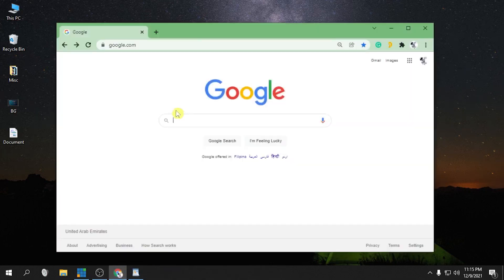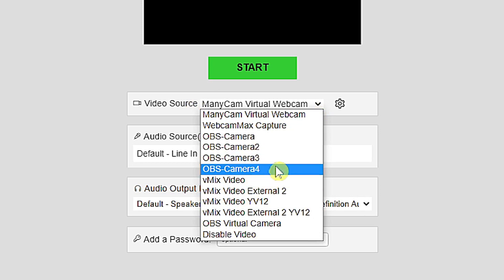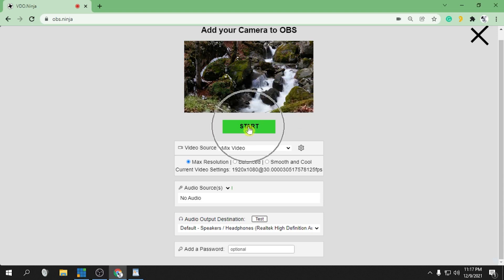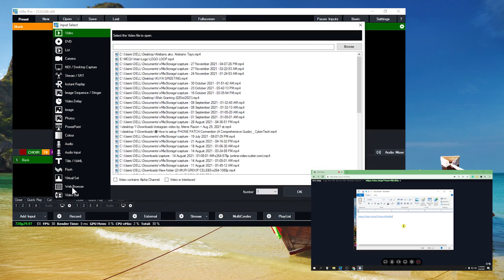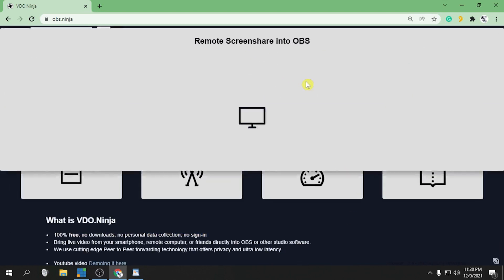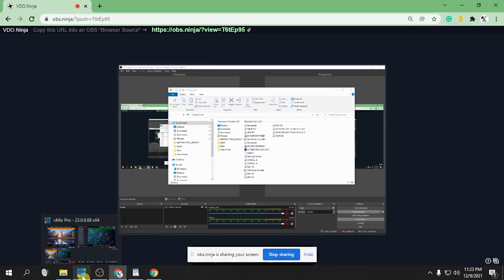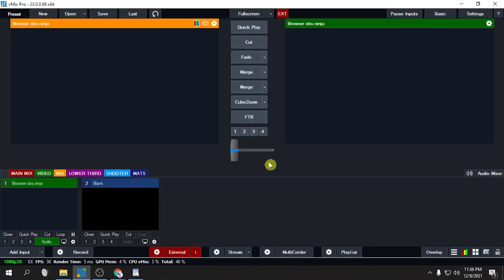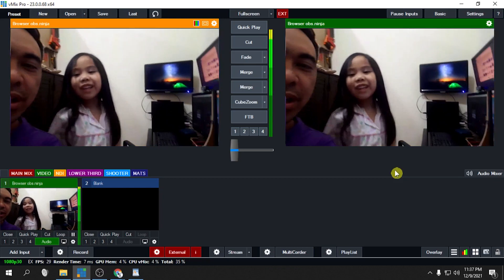🔴 How to Capture the Video Output of Remote vMix/OBS (vMixCall Alternative) | CyberTech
This Tutorial shows how to capture the output of remote vmix into the main vmix. If we are the main vmix operator in our zoom conference, we usually capture the camera output of the sub-operator and mixed it in the main vmix. In this setup, we need to open multiple zoom just to do it.

In this method, we need only to open a single zoom and capture the vmix-out of the sub-operator thru the browser. If you are familiar with VMIX CALL then this is an alternative to it but has broader options to offer. And I guess this is much better than VMIX CALL.

You can even use the camera of your cellphone and feed it into the vmix that is in the studio - this is very useful in live reporting using your cellphone.

Its video quality is in HD resolution and the latency is the same with zoom.
Just try it and judge for yourselves.

zoom
zoom conference
zoom operator
vmix operator
vmix desktop capture
desktop capture
NDI capture